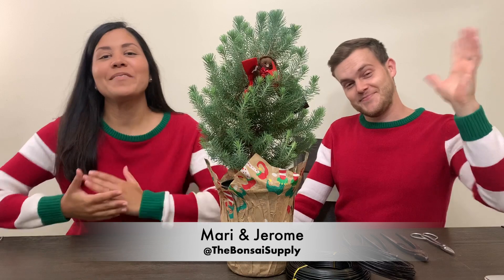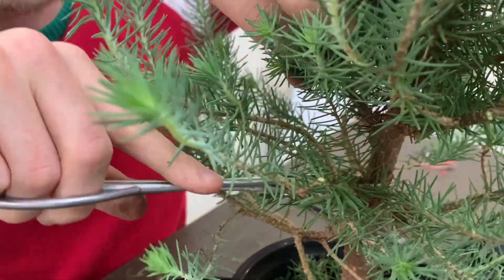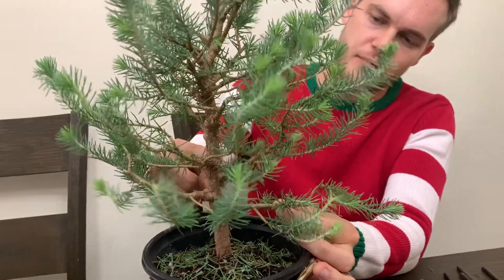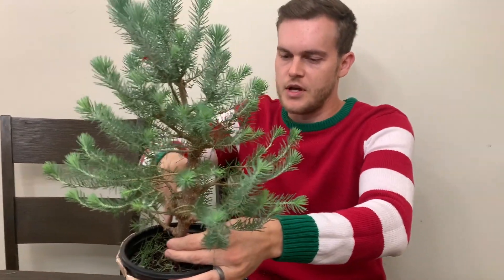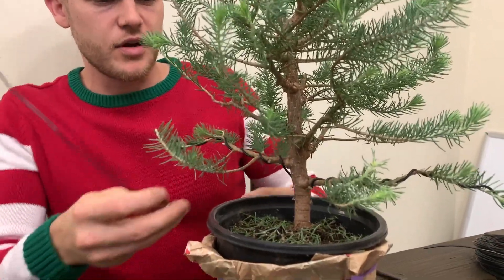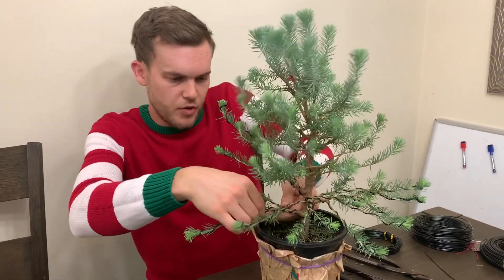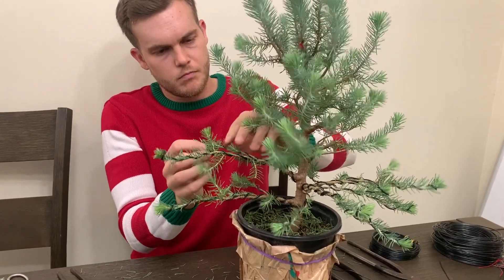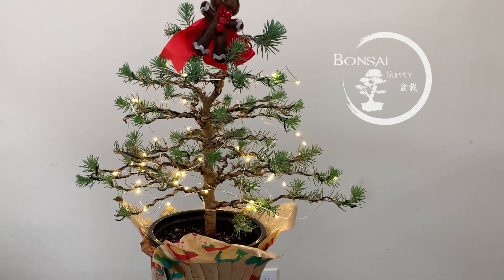Bonsai Christmas tree? - The Bonsai Supply.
Jerome and Mari pick up a pine tree at a local Big Box store and transform it into a Christmas tree. Jerome explains how to thin out the canopy in order for sunlight to penetrate.

Looking for pots and trees?
- eBay Store (Pre Bonsai material, pots)
- Etsy Store (Small size bonsai trees)

Mari & Jerome